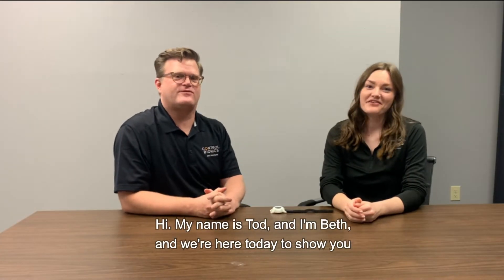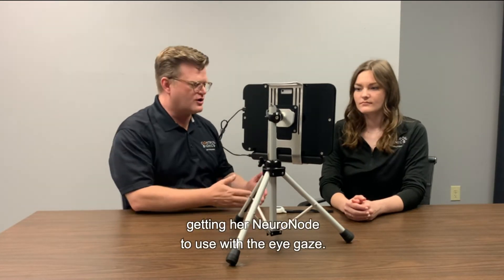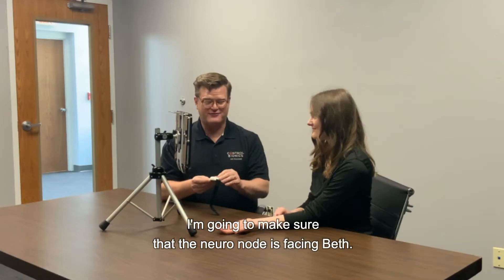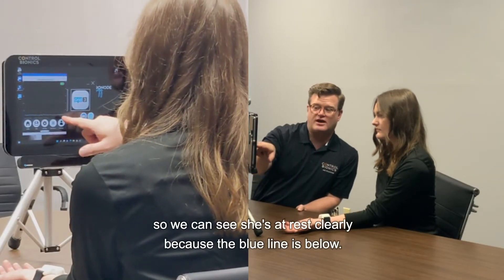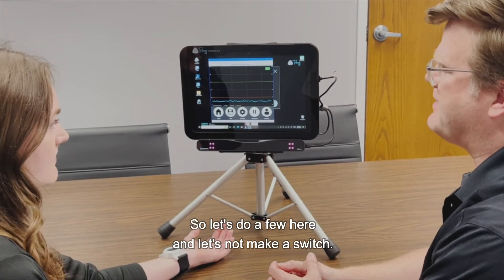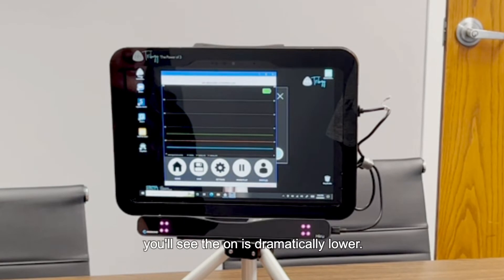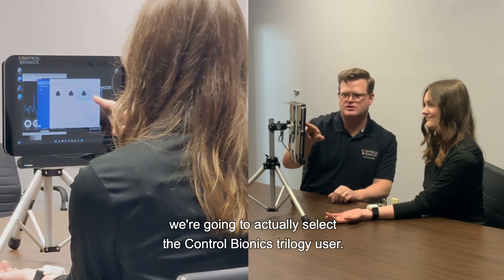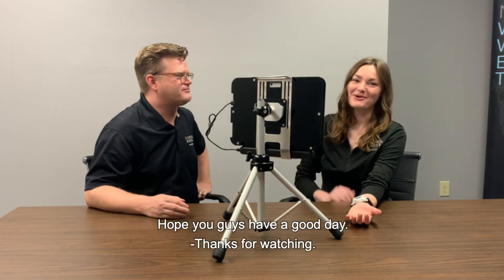Setting up the NeuroNode Trilogy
Watch in 5 minutes how to set up the NeuroNode on a client to get them talking.